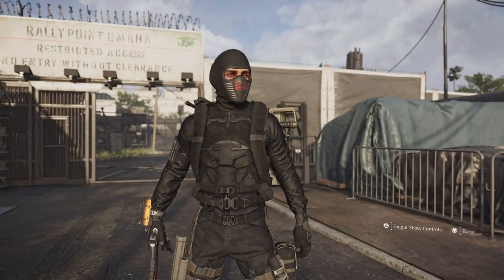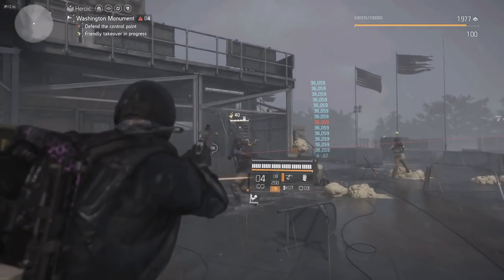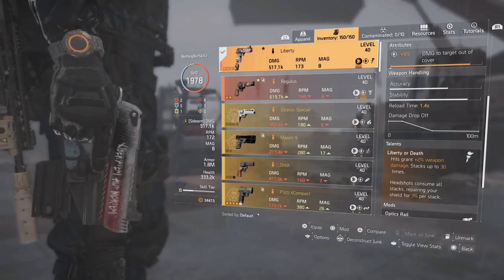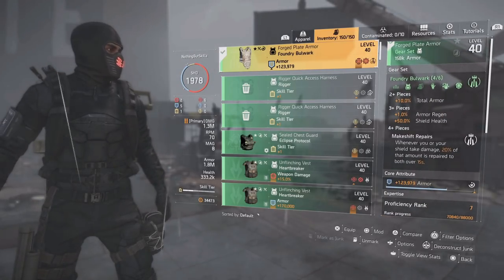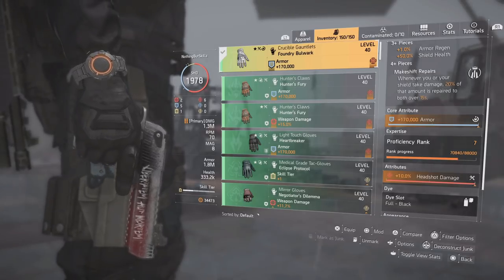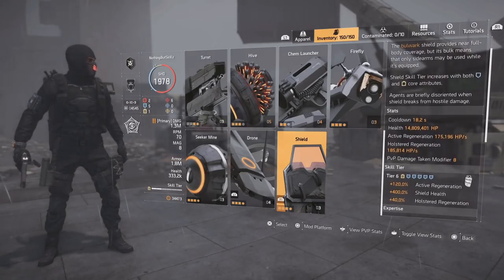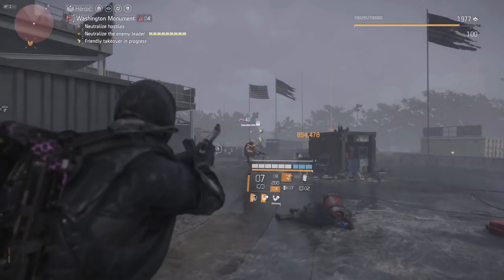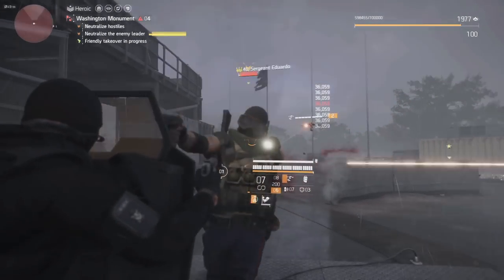THIS TANK BUILD IS STILL A MONSTER IN DIVISION 2 (TU15) 1.8 MILLION ARMOR & 2 MILLION A HEADSHOT!